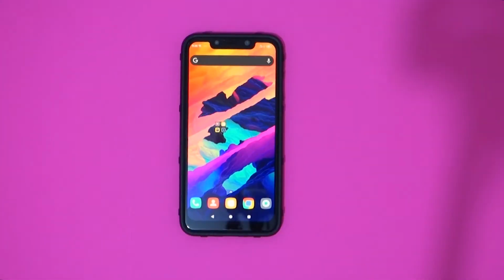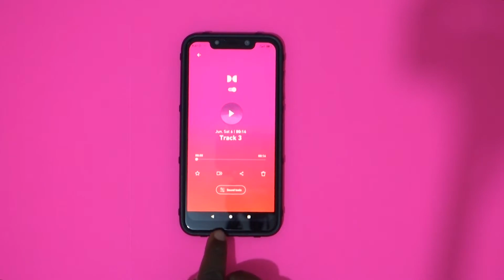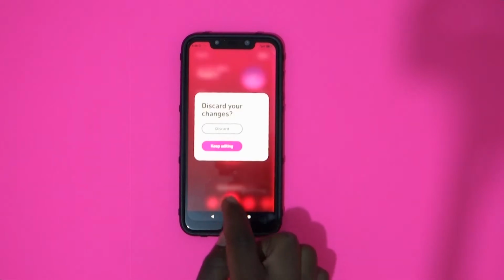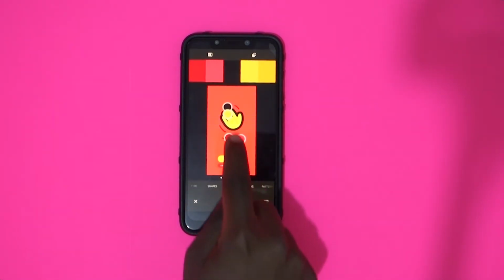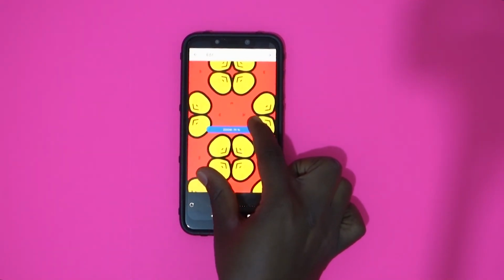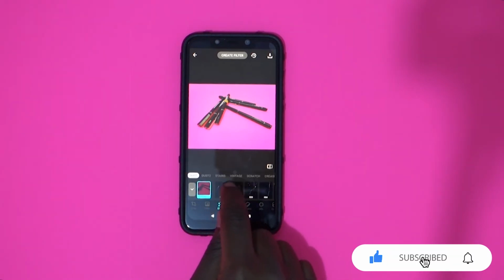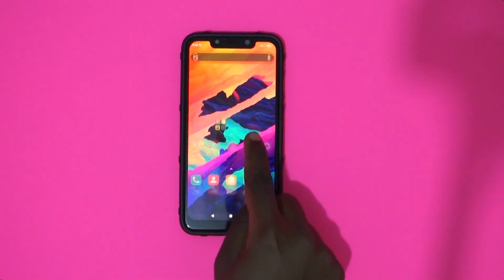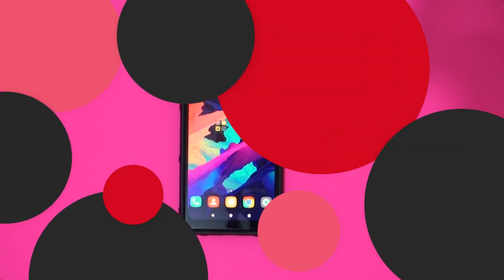Top 4 Weekly Android Apps !